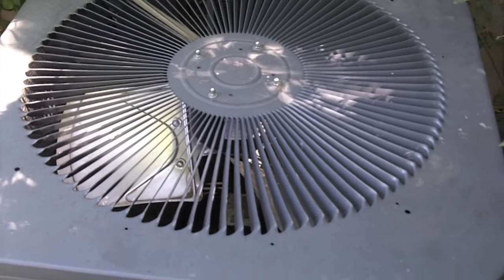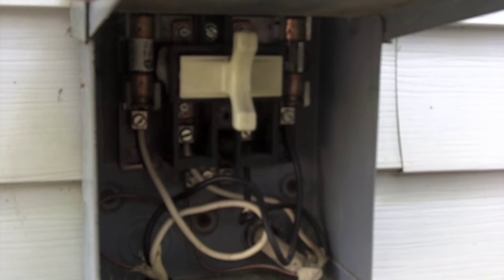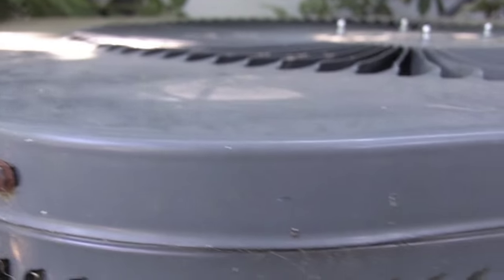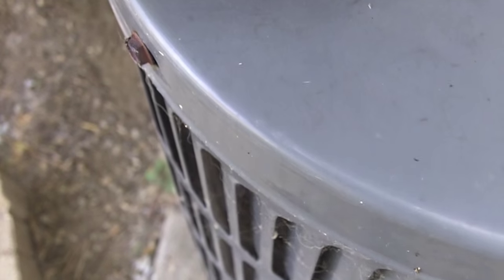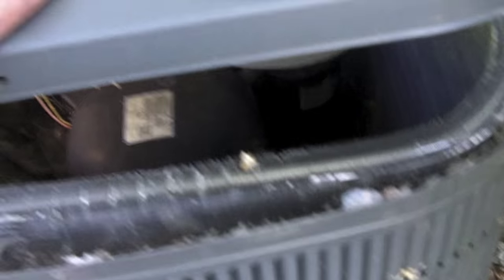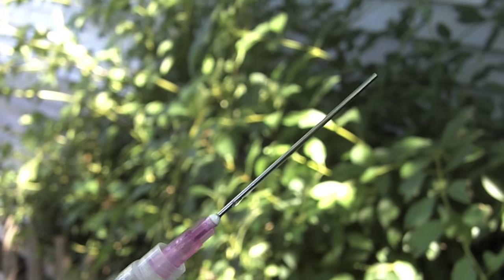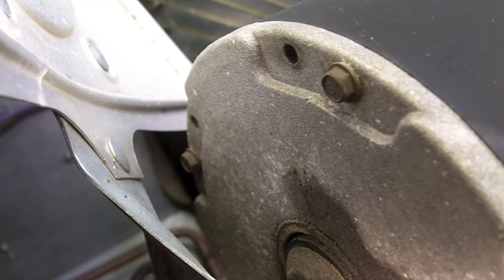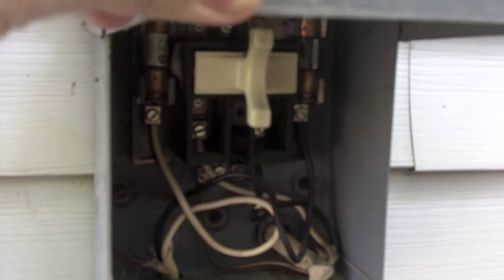Oil Air Conditioner Condenser Fan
How to oil an AC Condenser Unit fan! Cheap and easy and save yourself the service call from rip-off HVAC techs!